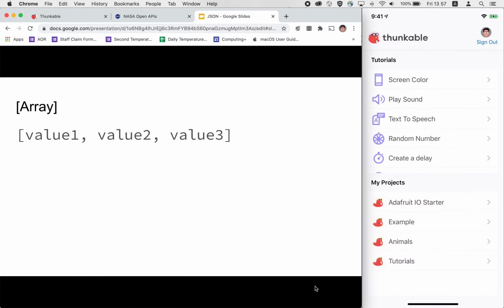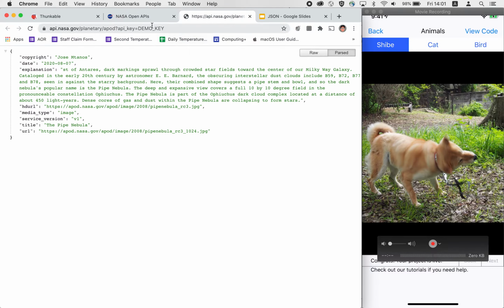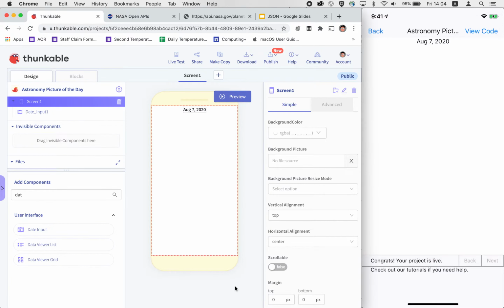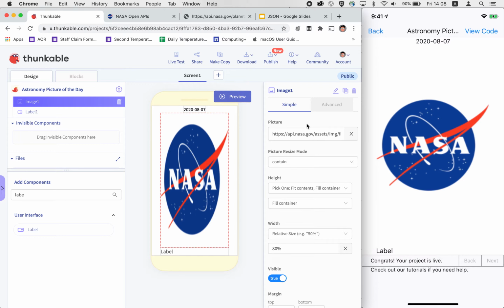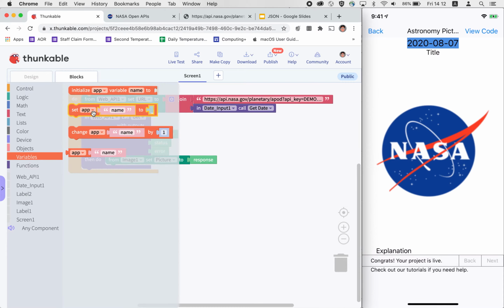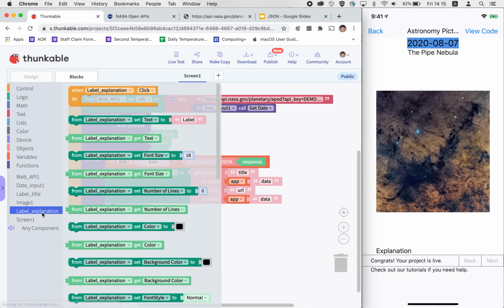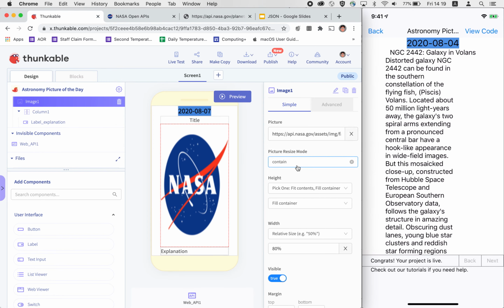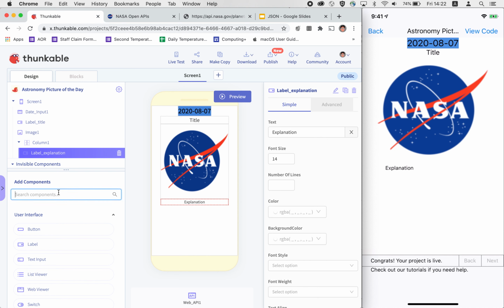NASA Astronomy Picture of the Day